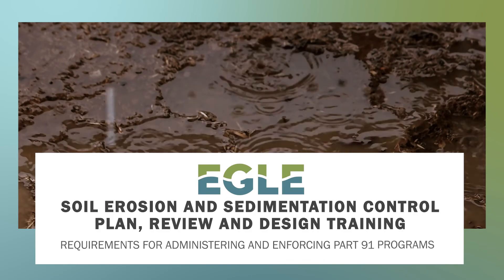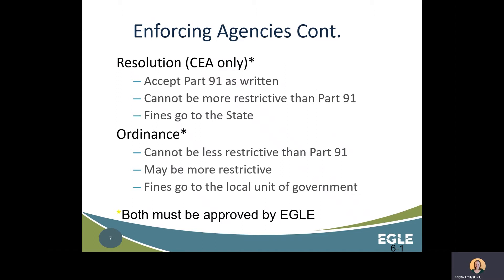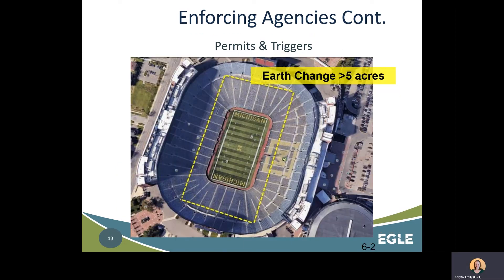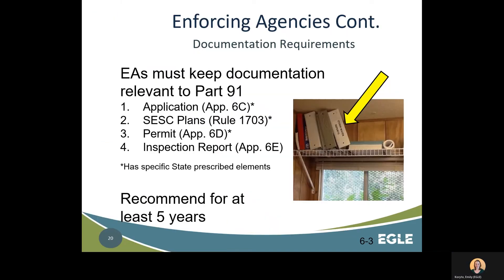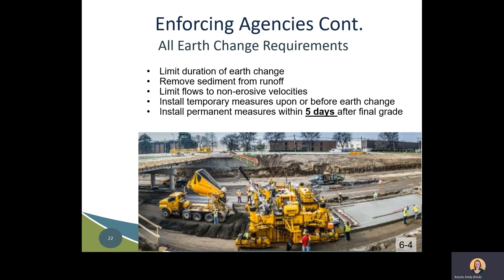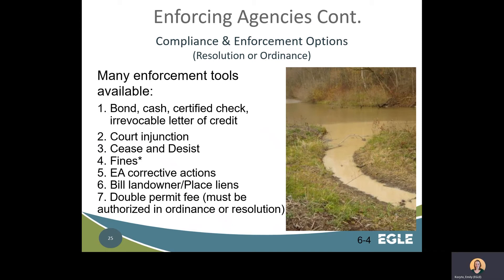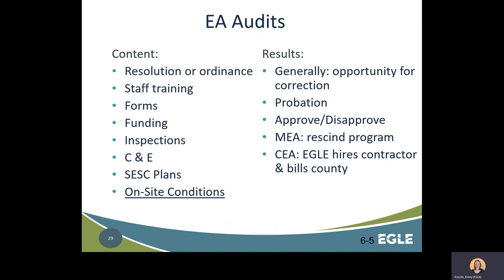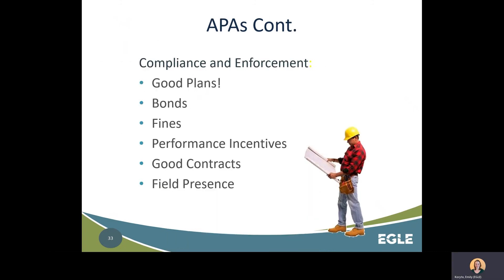Module 1 - Requirements For Administering and Enforcing Part 91 Programs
Module 1 of the Soil Erosion and Sedimentation Control (SESC) Plan, Review and Design Training is entitled Soils, Erosion and Runoff and refers to Unit 6 in the Construction Storm Water and Soil Erosion and Sedimentation Control Training Manual found under “Training” This module is created and read by Emily Koryto.